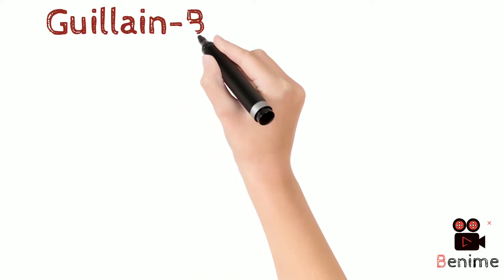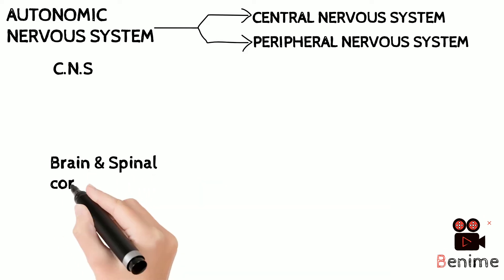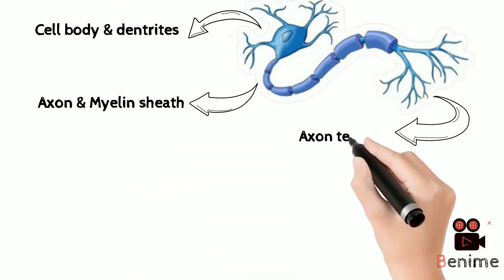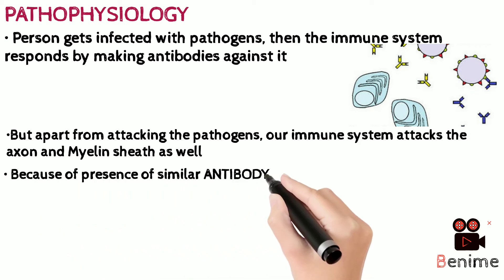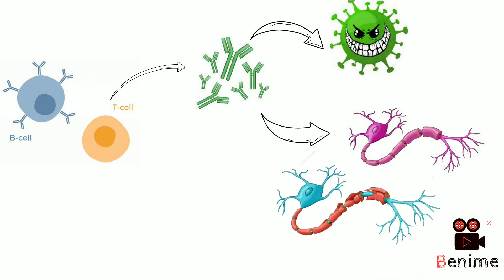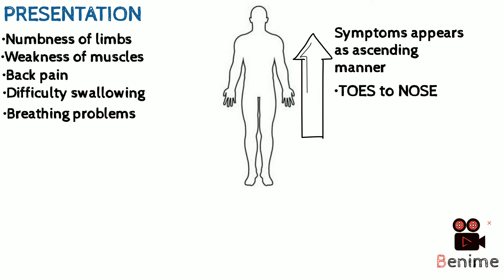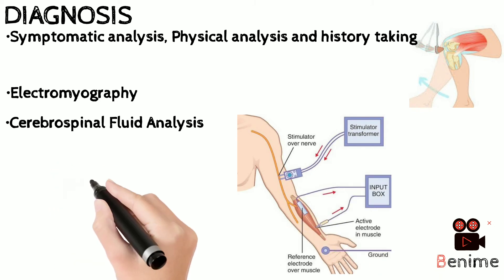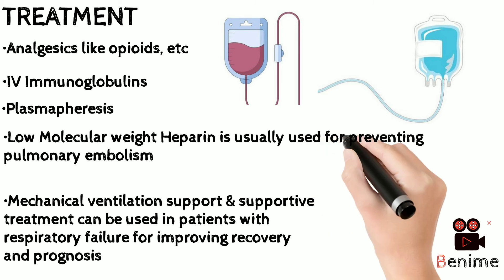GUILLAIN-BARRÉ SYNDROME : Overview, causes, pathophysiology, diagnosis and treatment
*CORRECTION: When in the video it was said the AUTONOMIC NERVOUS SYSTEM IS DIVIDED INTO CNS & PNS, IT WAS MEANT TO NERVOUS SYSTEM*, as AUTONOMIC is further a subtype.
In this video, we will review NEUROLOGY by discussing about some BASICS about GUILLAIN_BARRE_SYNDROME i.e, G_B_S, an rare AUTOIMMUNE NEURODEGENERATIVE condition including the concepts, pathophysiology, diagnosis and treatment. Enjoy!

{This video comprises of AN OVERVIEW, pathophysiology, diagn؟osis and treatment of G_B_S which is a rare autoimmune disease but the occurence is now increasing WORLDWIDE}

ABOUT MY CHANNEL:

One stop solution for quick review over most important and Rather commonly seen diseases including,

NOTE: All content, including graphics, audio, text, is for information and education purposes only. This video should not be considered a substitute for professional medical care, so if you have further questions or concerns, please consult a medical professional